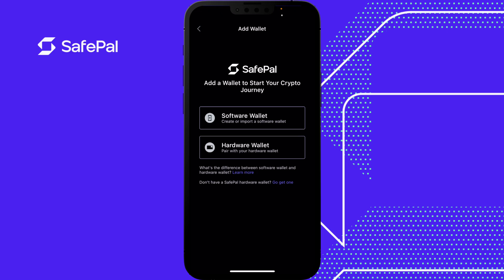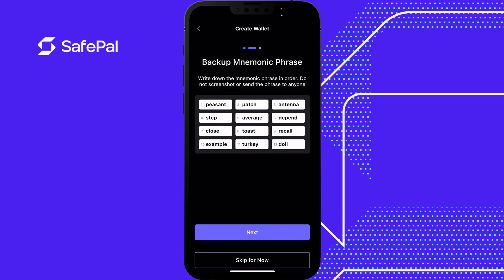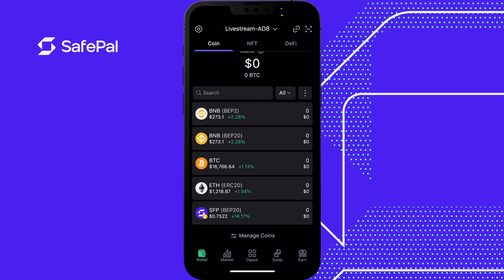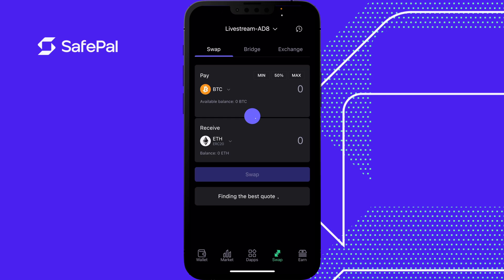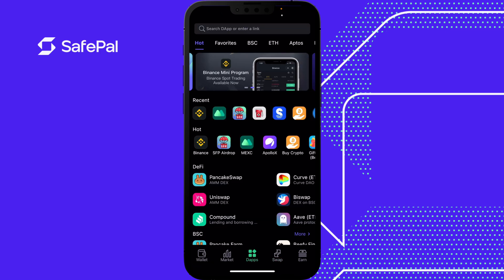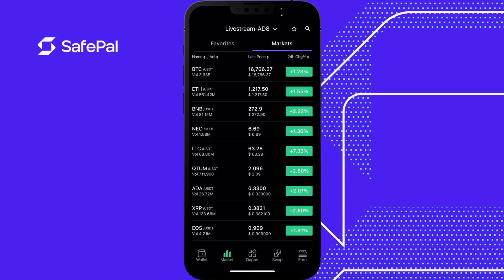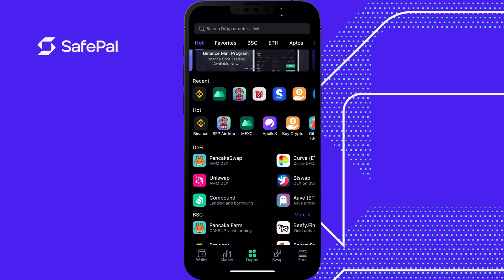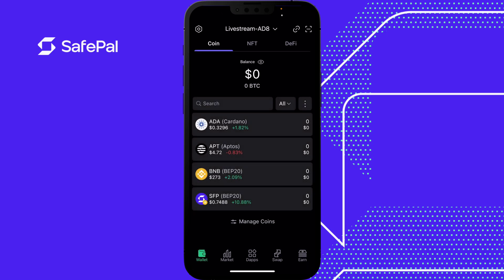Centralization vs Decentralization & How to use SafePal Wallet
👨‍🏫What is SafePal?👨‍🏫

In 2018, Veronica Wong, a veteran in the tech industry, founded SafePal with two co-founders who shared her mission. Initially a hardware wallet, SafePal has since evolved to a complete suite of smart, secure crypto management solutions accessible for tech pros and non-geeks alike.

In only a handful of years, we've garnered the support of industry giants like Binance and risen from a humble (but ambitious) startup to a global enterprise bringing the freedom and power of crypto to millions – and we're just getting started.

SafePal is powered by a dedicated team of bold changemakers. Blending technical expertise with creative problem solving and a healthy dose of determination, we deliver solutions that challenge the status quo and transform people's lives.

Our HQ is in Singapore, but we’re a remote-first company with team members across four continents. We value diversity and believe our different backgrounds, perspectives and experiences make us stronger and more adaptable to a tech landscape that is constantly shifting.

We know our company's future depends on how we treat each other today, and we're playing the long game. We carry each other through difficult times, pause to celebrate our achievements, and improve ourselves side-by-side. At SafePal, passion is essential, and the moon is the limit.

💻Setting up SafePal Software Wallet💻

The first step to using SafePal is to download the SafePal App. The best way to do this is through the SafePal website. Make sure you have the correct URL, or you could get scammed. Make sure to write down your wallet seed and never show those words to anyone, not even mom!

👩‍💻Using a Dapp with SafePal👩‍💻

Most Dapps require you to give them permission before accessing your wallet. Once you’ve given them permission, you’ll be able to interact with them. Before you confirm any transactions in Dapps using SafePal, take note of the advanced options regarding gas fees. If they are incorrect, you could be overpaying, or your transaction could fail.